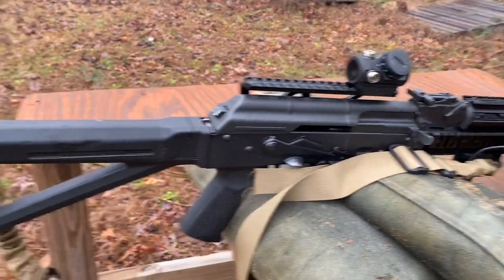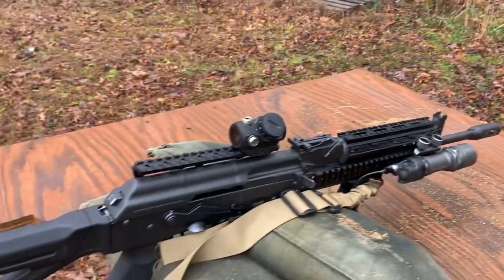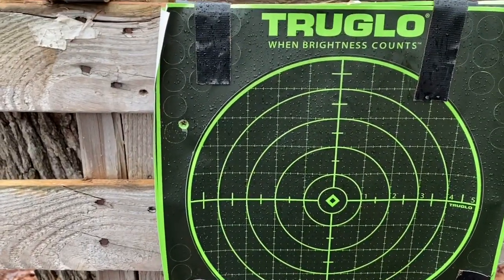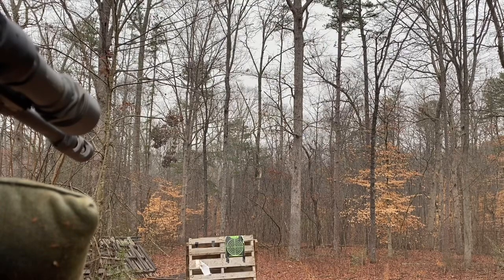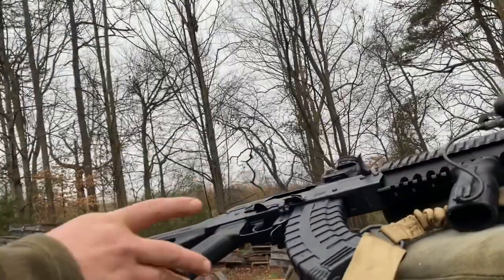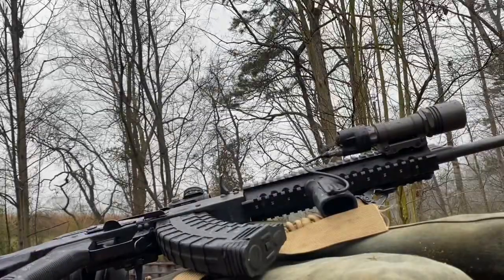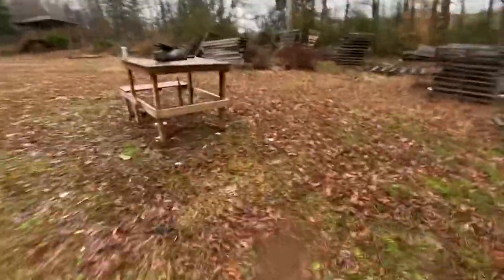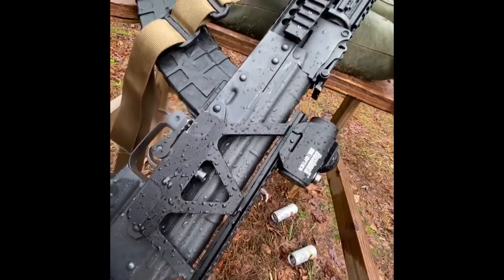Riley defence Ak-47 Bushnell ak Red dot sight in